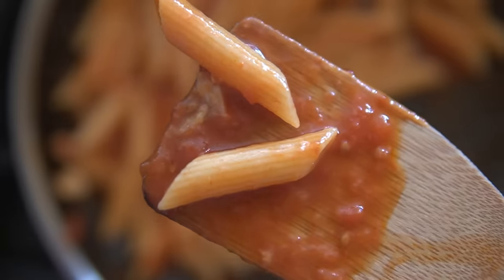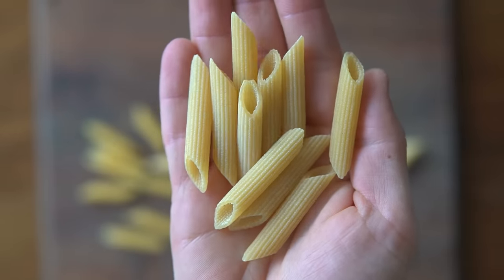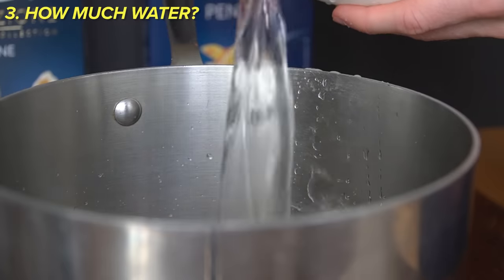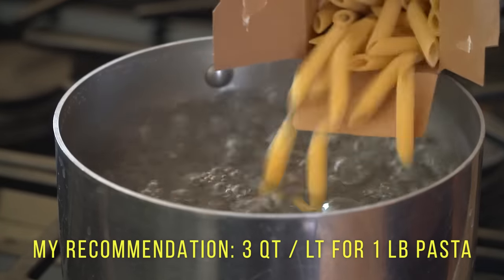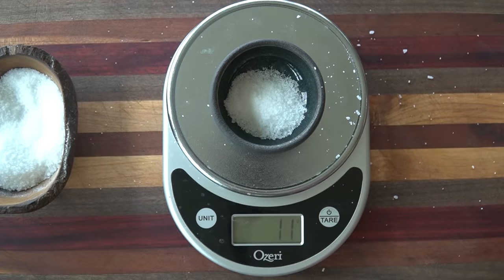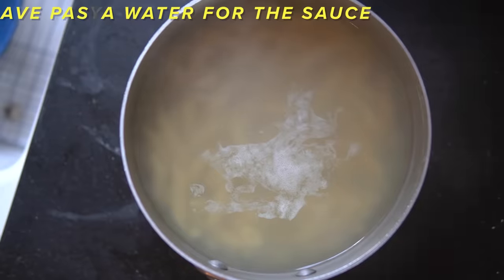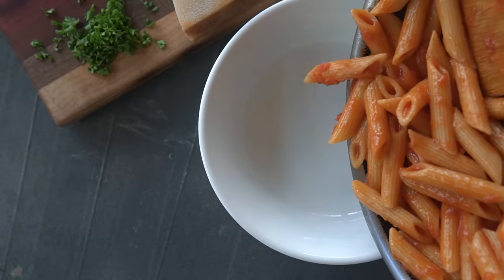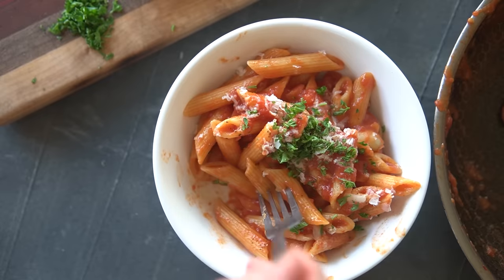10 Tips for Better Pasta at Home | How to cook pasta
Pasta is one of the world's most delicious carb sources, but there are many potential mistakes that can keep you from achieving true pasta nirvana in the home kitchen

To help us all make better pasta at, I collated a list of 10 common steps that are critical in avoiding some of the mistakes:
  1. Choose rough-looking pasta
  2. Choosing the right pot
  3. How much water do I use?
  4. Using the right amount of salt
  5. Set a timer
  6. Stir the pasta in the first 1-2 minutes
  7. Save some pasta water for the sauce
  8. Have the sauce ready before the pasta is done
  9. Finish cooking the pasta in the sauce
  10. Don't forget to garnish
► Cheap, but useful Kitchen Gear
- Whetstone for sharpening
- 8 inch Chef's knife
- Cast iron
MISC. DETAILS
 Filmed on: Sony a6400 w/ Sigma 16mm F1.4
 Voice recorded on Rode Video Micro
Edited in: Premiere Pro

SOURCES:
The Food Lab by Kenji Lopez
Ruhlman's Twenty by Michael Ruhlman
The Professional Chef by Culinary Institute of America